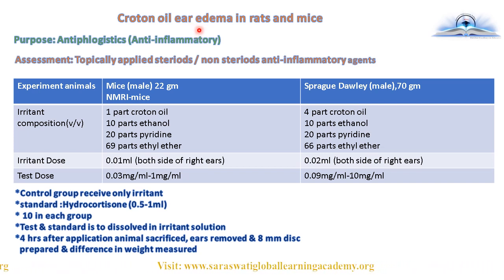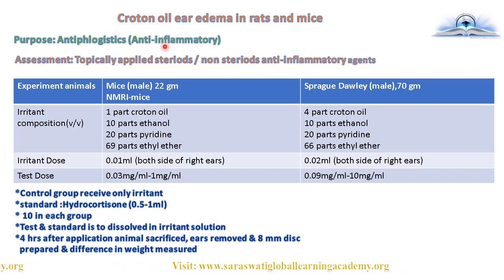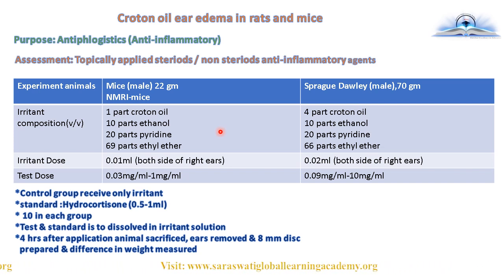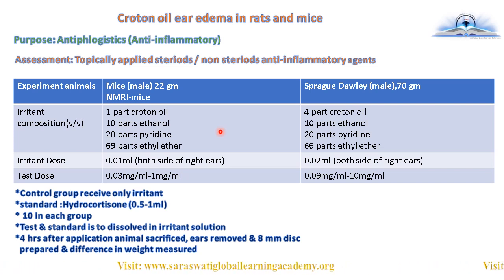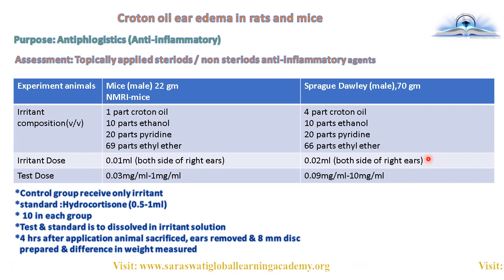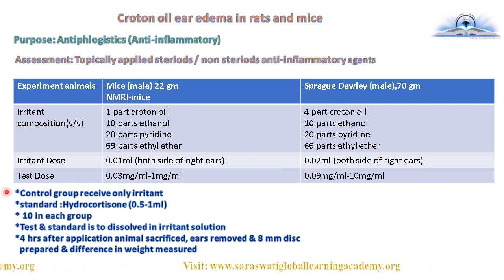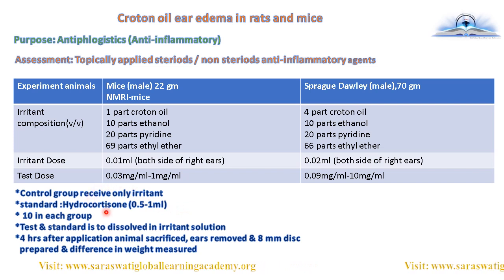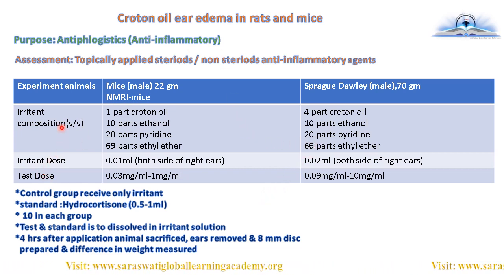ANTI INFLAMMATORY SCREENING METHODS_CROTON OIL EAR EDEMA IN MICE & RATS